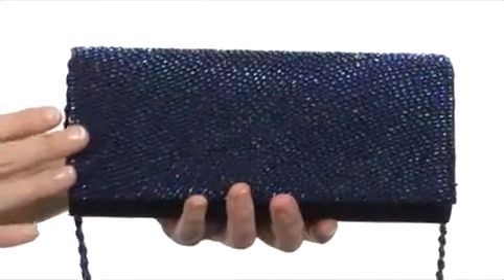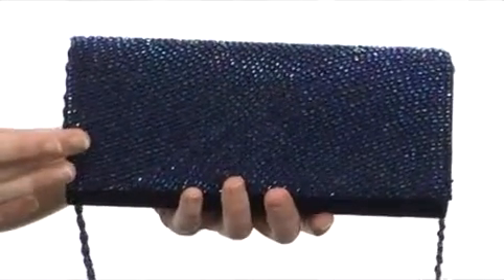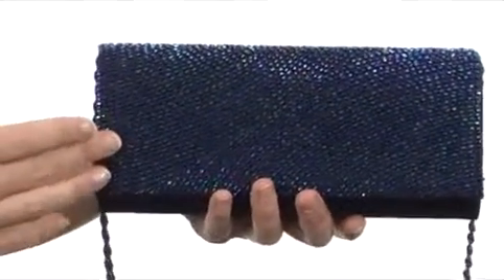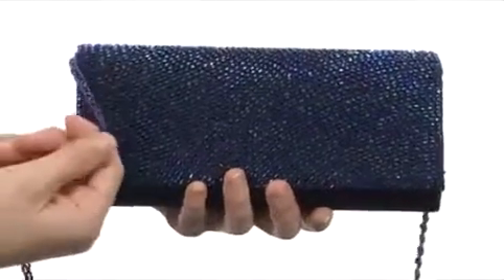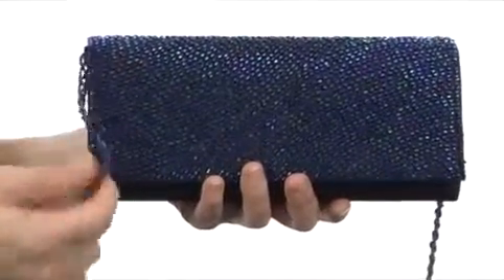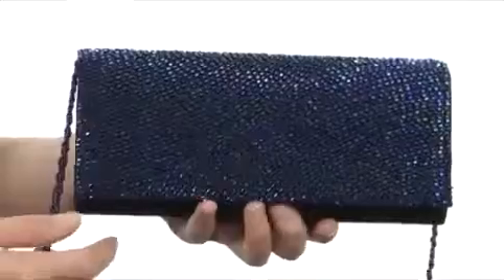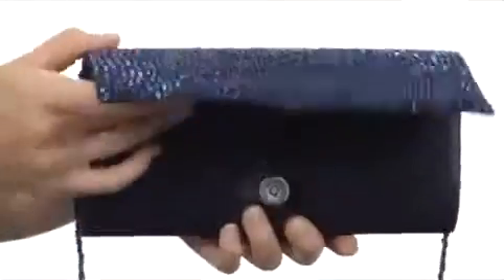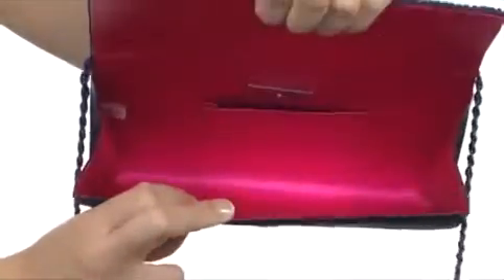Nina Machell Navy Iris - Robecart.com Free Shipping BOTH Ways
- FREE Shipping. Read Nina Machell product reviews, or select the Nina Machell size, width, and color of the Nina Machell of your choice.